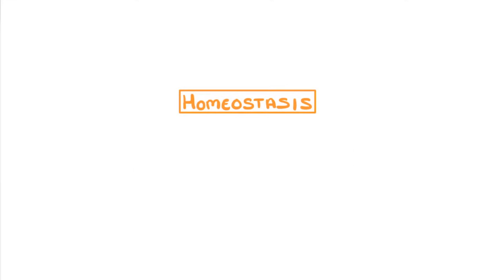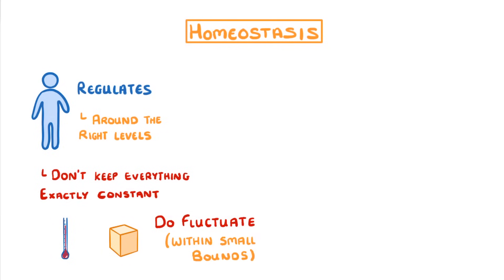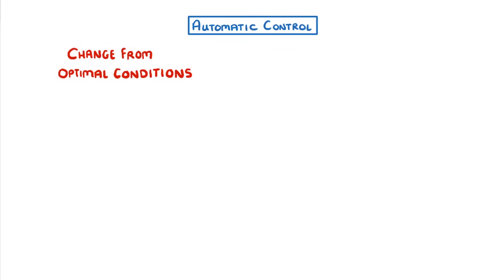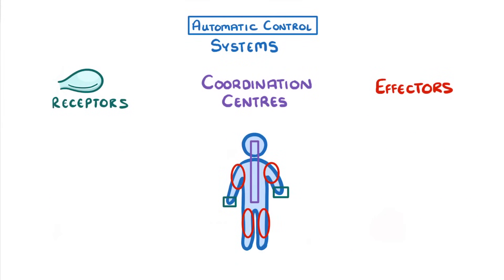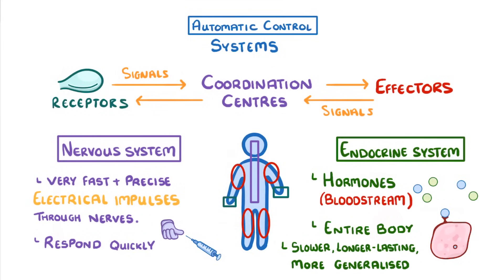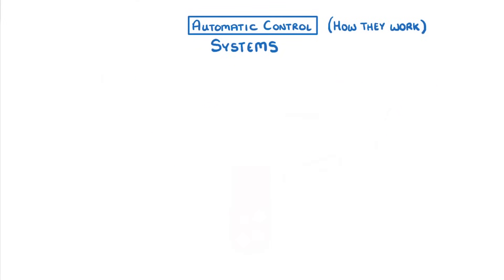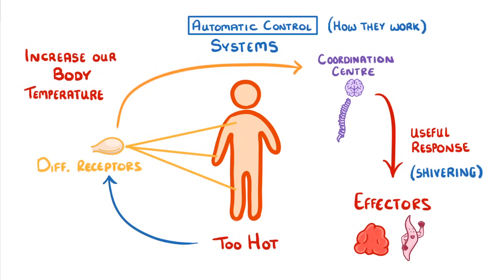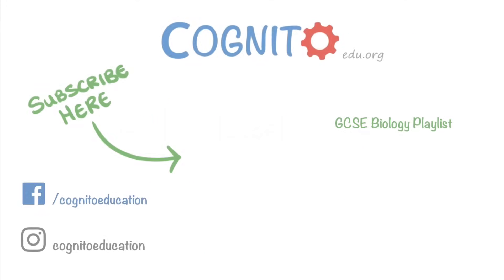GCSE Biology - Homeostasis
How does your body regulate your internal conditions? How does it detect changes and respond to them? What is an automatic control system and how does it use negative feedback?
Find out all this and more in less than 5 minutes!